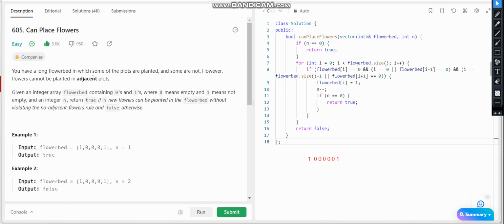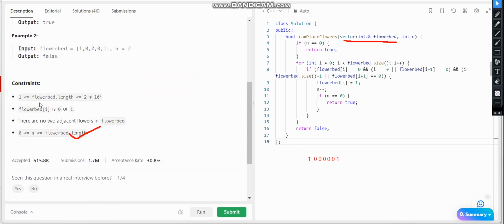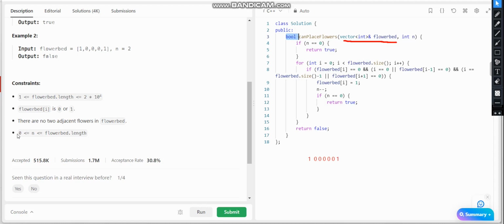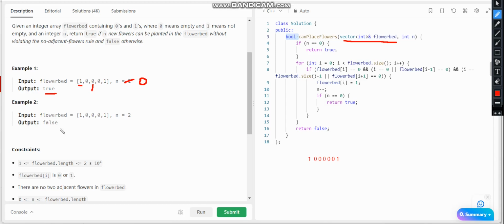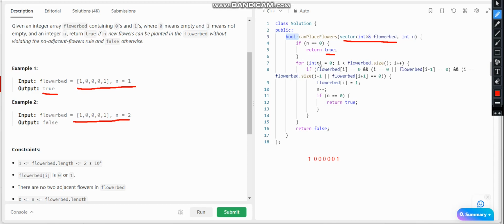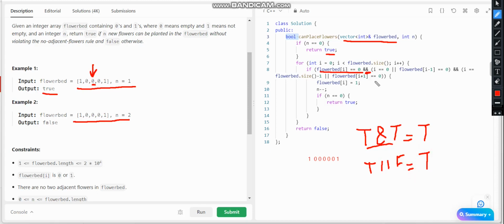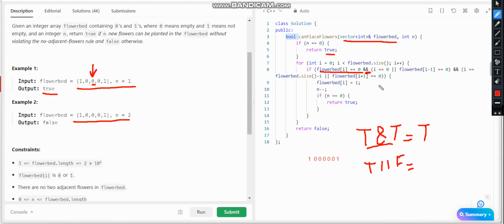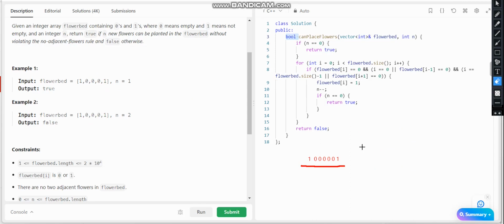605 Can Place Flower|| Vector|| C++ ||Easy Explanation||English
Helps to get the concept of can Place Flowers.